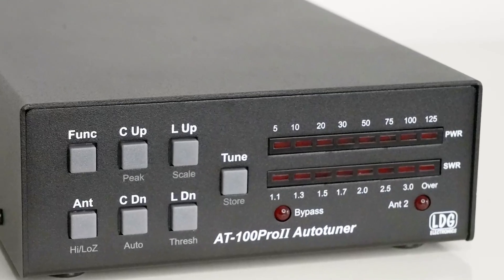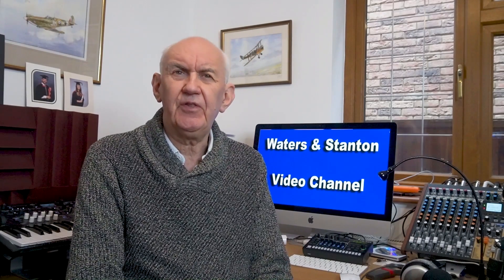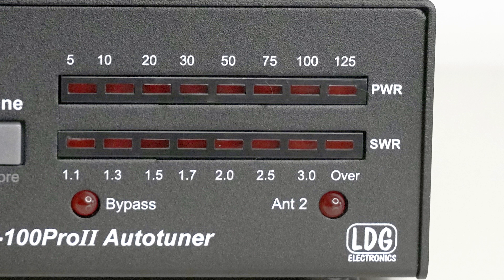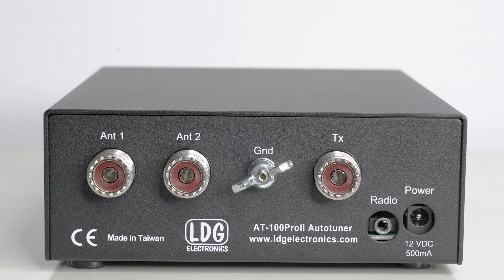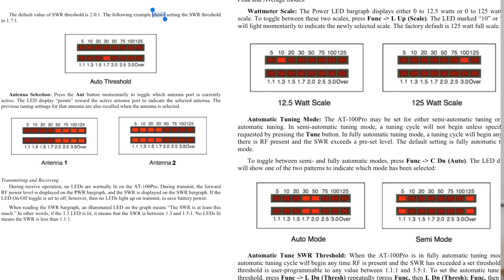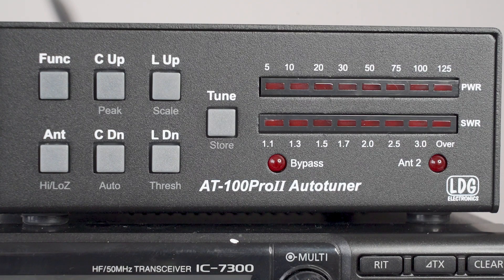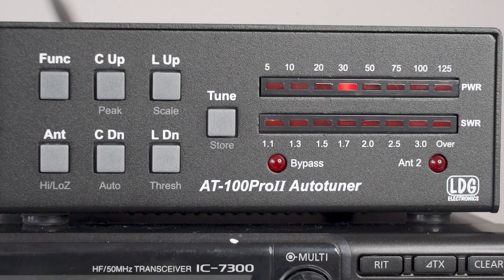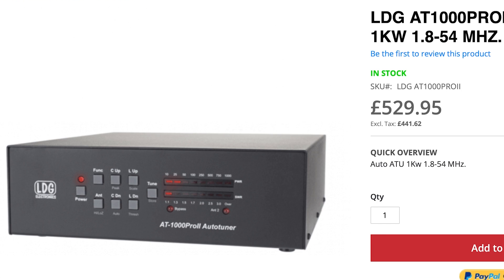HAM RADIO REVIEW of LDG AT100 Pro II - Auto ATU 1-8 - 54MHz.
The LDG name has been associated with Auto Antenna tuners for several decades. Despite most new HF transceivers now having built-in ones, there is still a need for external versions. This particular design has a lot to offer the average 100W ham radio station. We take an in-depth look at the AT100 Pro II.